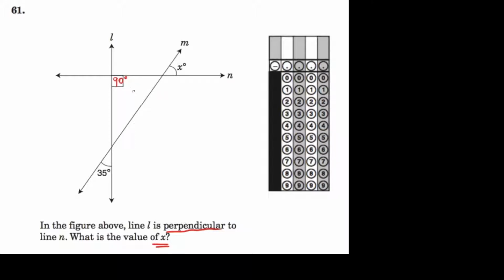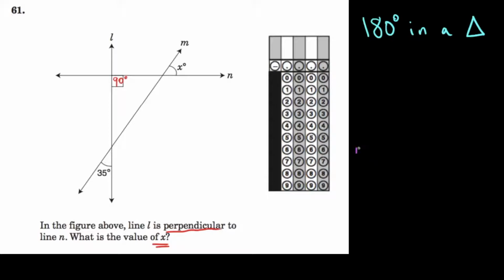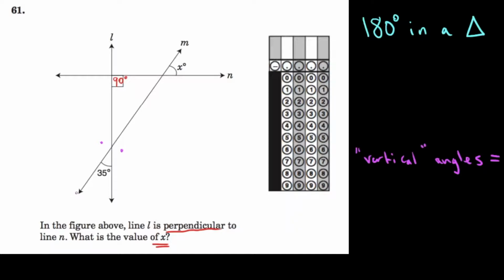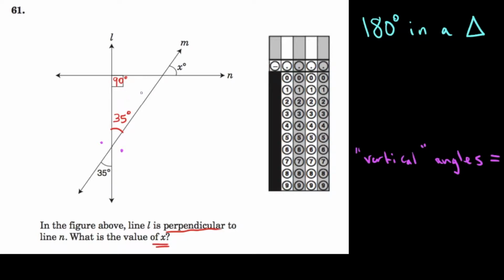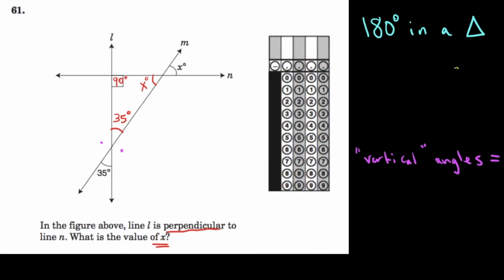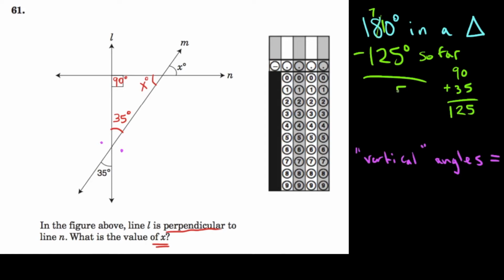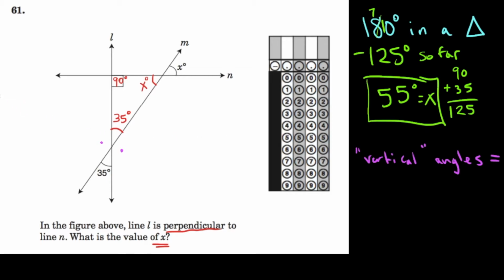2019-2020 SHSAT Form A #61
Alex uses a handful of geometry concepts to solve for an unknown angle measure.